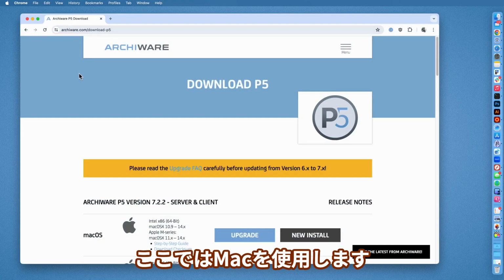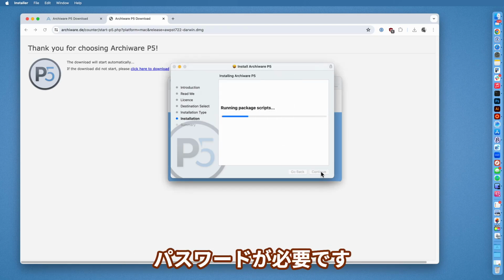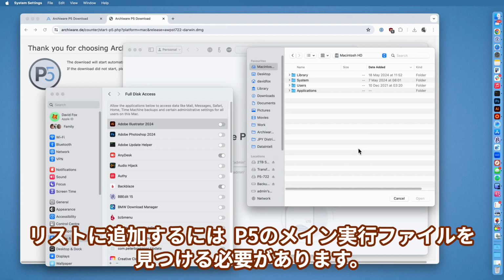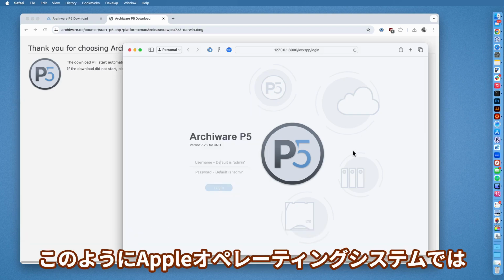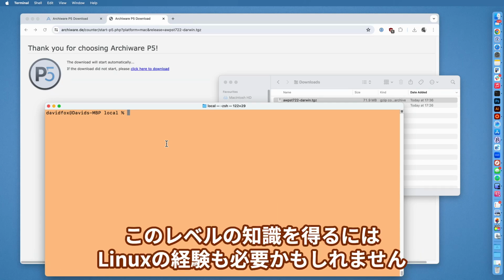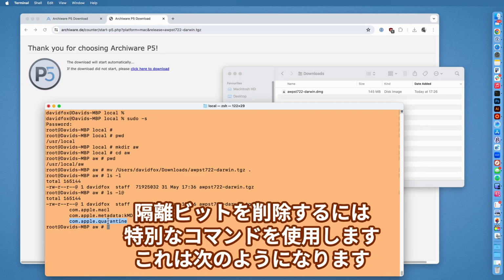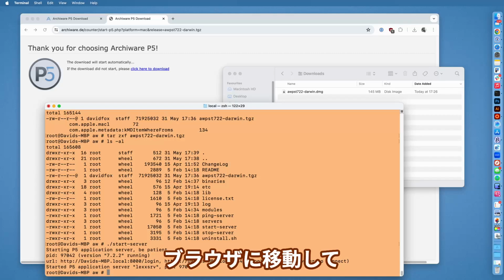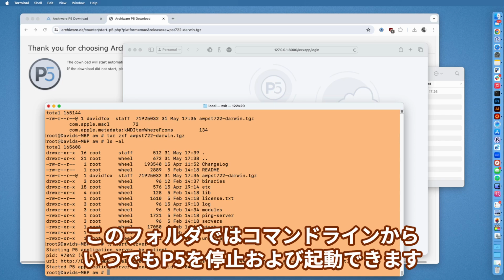P5 macOS へのインストールについて（日本語字幕）